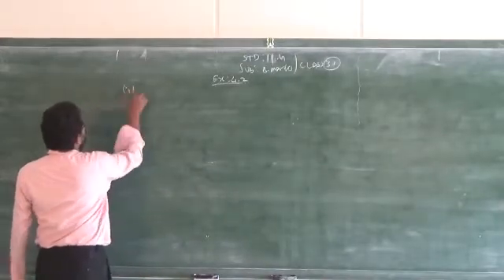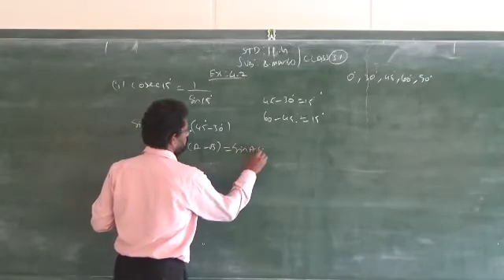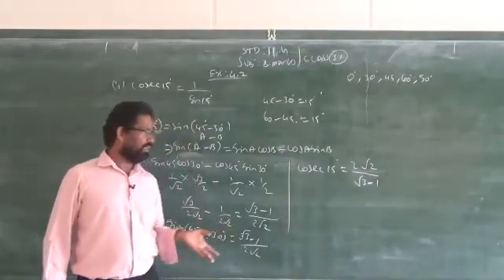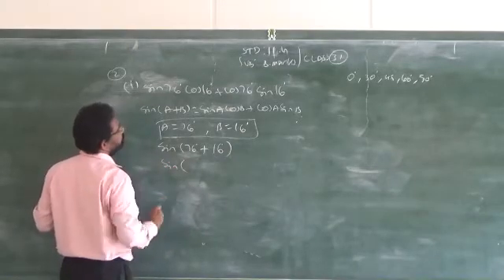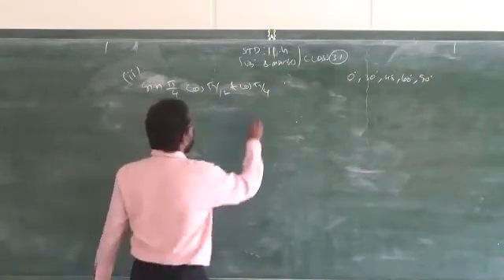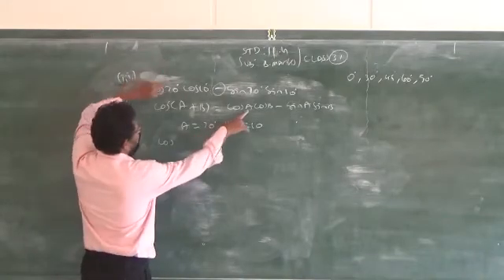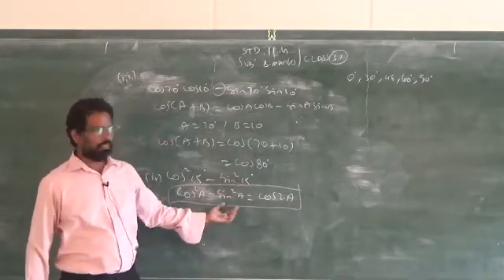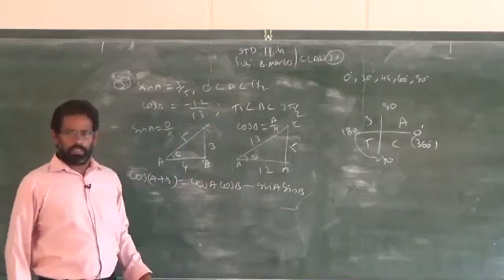11 Business Mathematics 31 Ex 4 2 Part 1